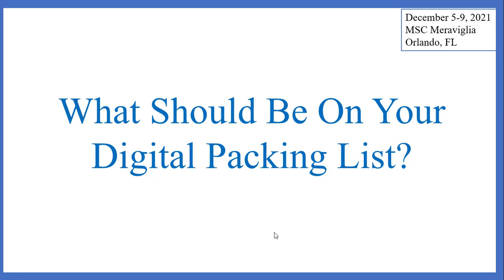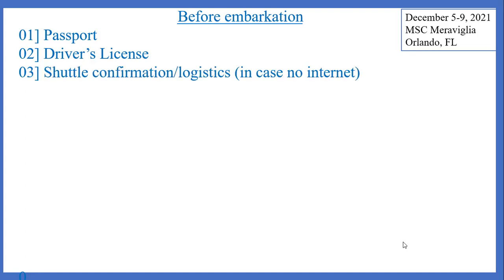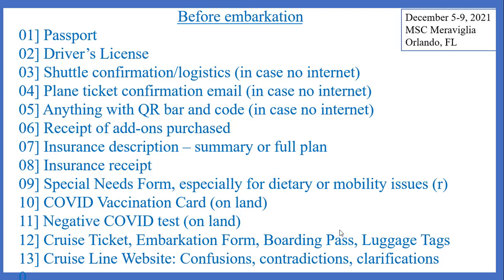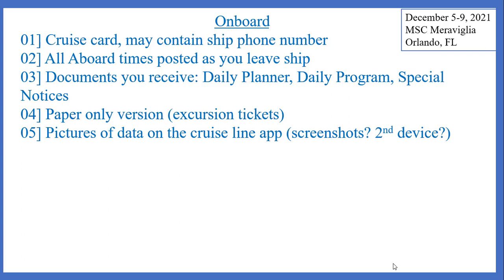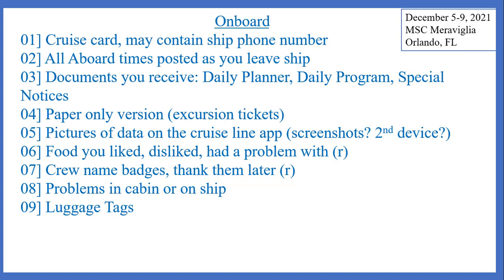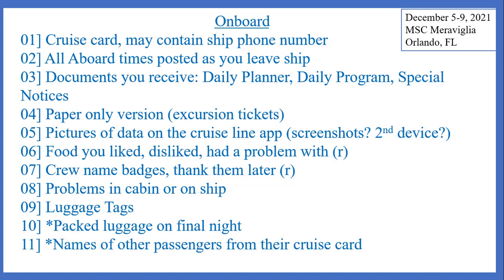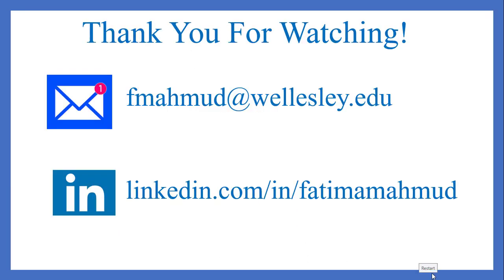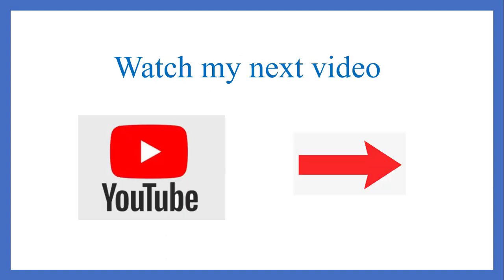Tips - Digital Packing List | MSC Meraviglia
What digital files should you pack? Watch to find out.

Amateur YouTuber here.
MSC Meraviglia | December 5-9, 2021

Table of Contents:
00:00 - Introduction
00:43 - Printer Needed
01:39 - Digital File Type
01:57 - Before Embarkation
05:28 - Onboard Files
11:06 - Medication
12:21 - Access
13:07 - How to spend your time
13:50 - About Paper
15:32 - Tip For MSC Management
16:11 - Thank You